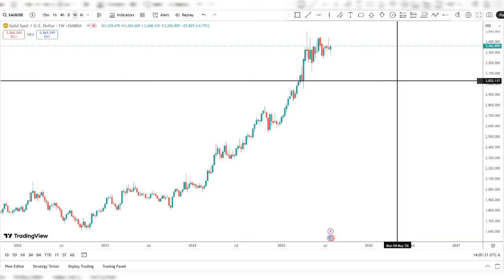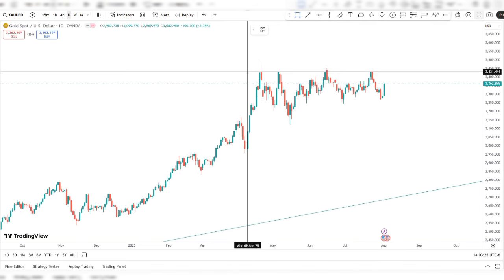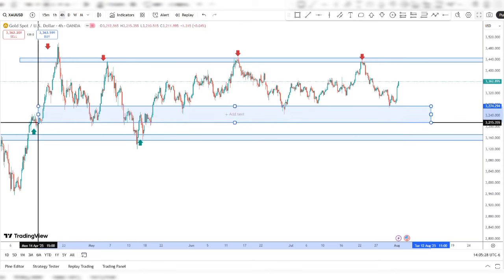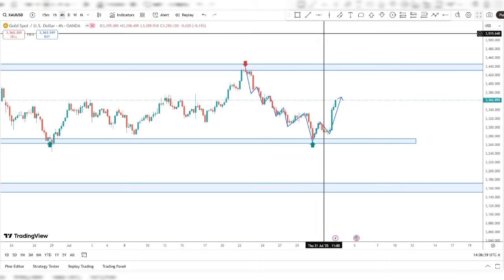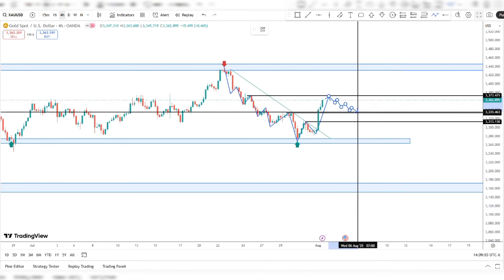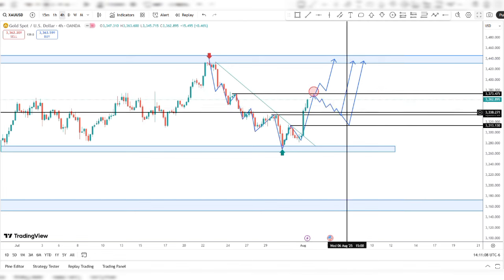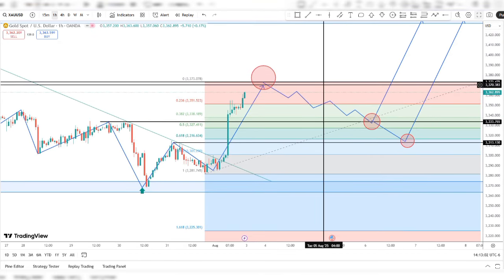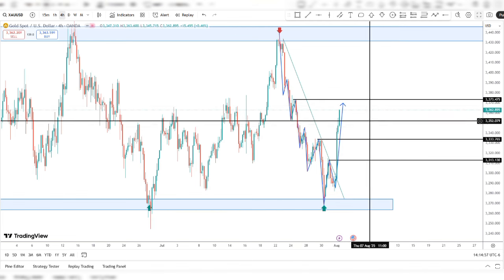XAUUSD [GOLD] Analysis || Weekly FOREX Forecast - 4th to 8th Aug 2025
This video shows my xauusd analysis for this week. We start with a top down analysis from the weekly time frame to the 4hrly/ 1hrly time frame.
From my analysis, we will be aiming for a buy for xauusd.
This xauusd analysis was based on swing trading strategy.

Remember, forex trading is very risky therefore ensure you apply proper risk management.